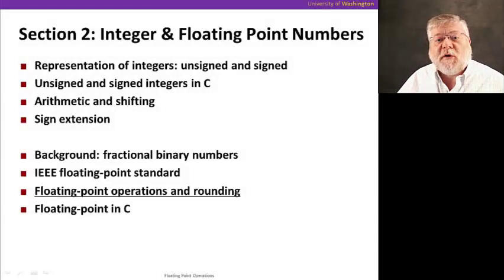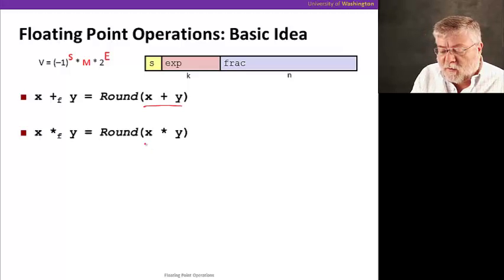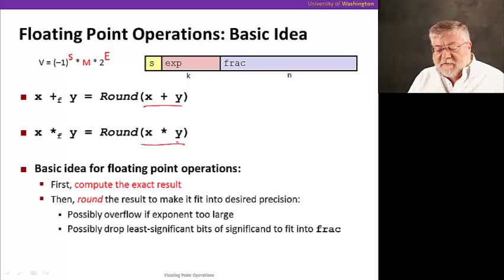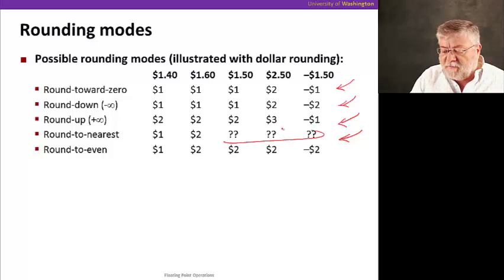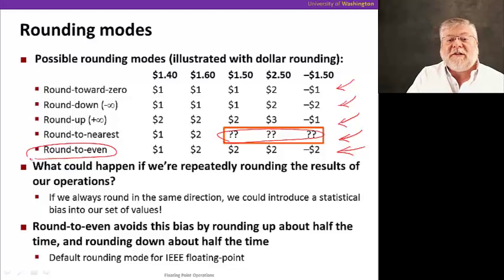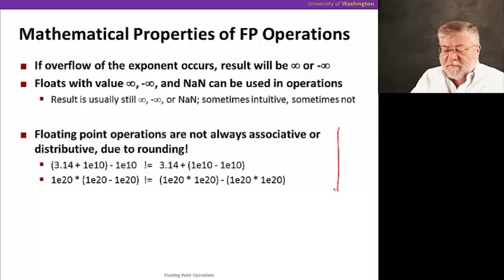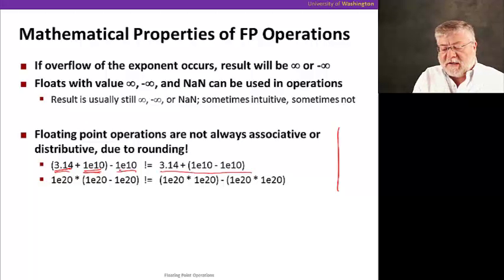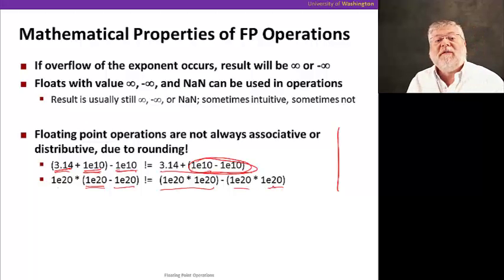Numbers, Video 7: Floating point operations and rounding